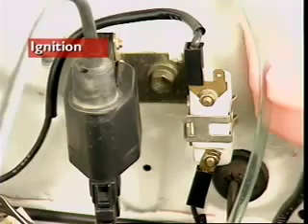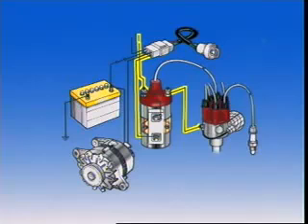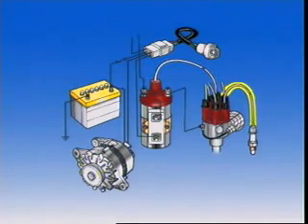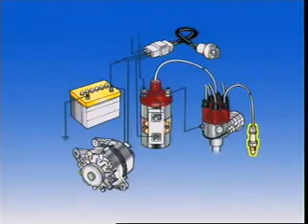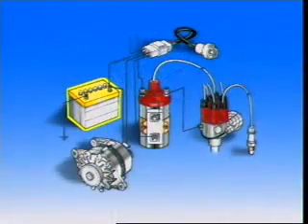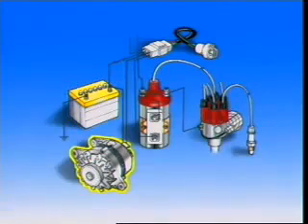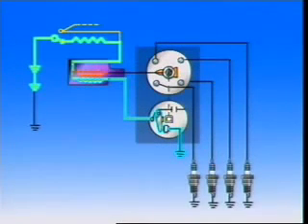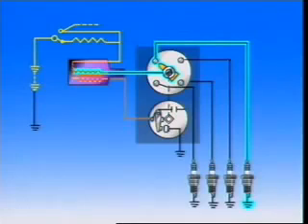หลักการทำงานในระบบจุดระเบิด รถยนต์ignition system